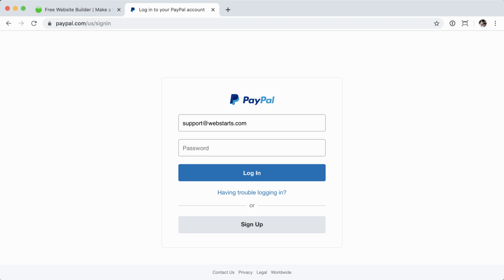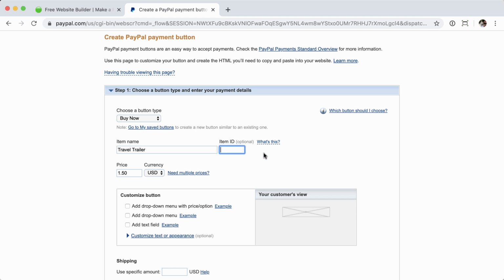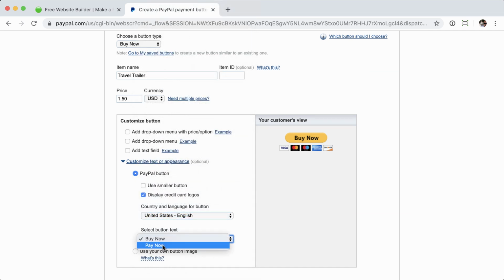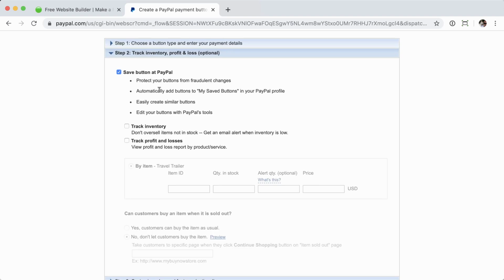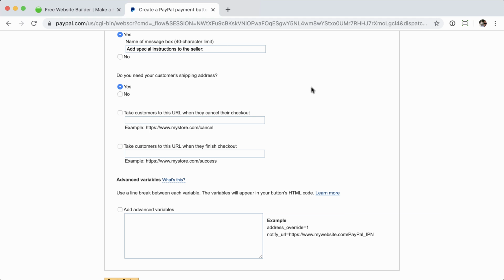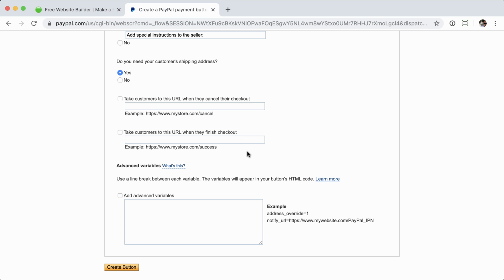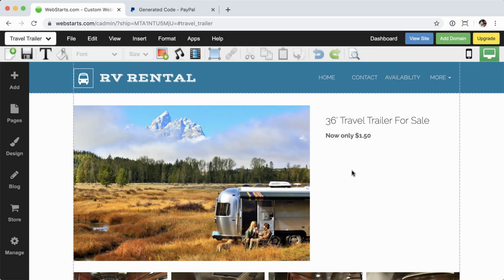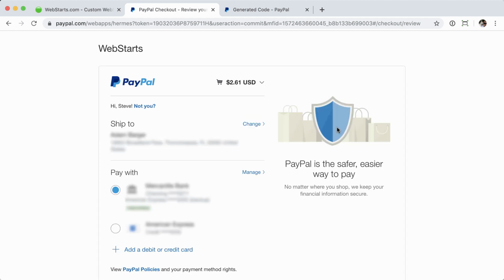How To Add A PayPal Button To Your Website 2019